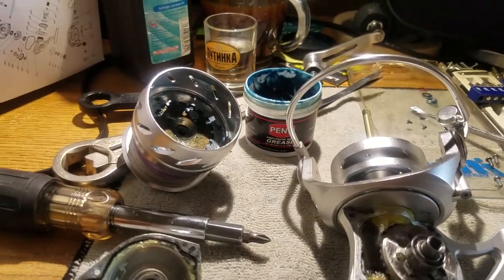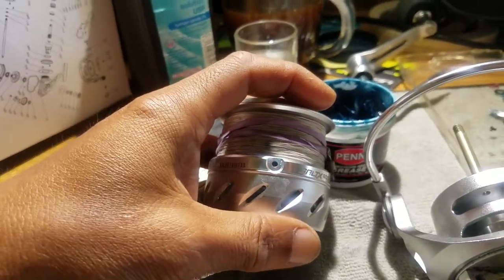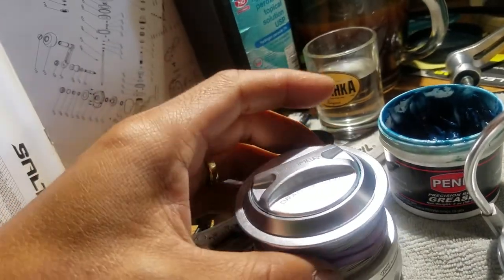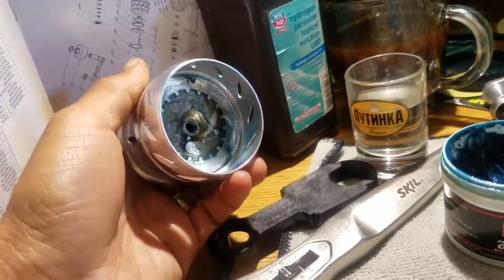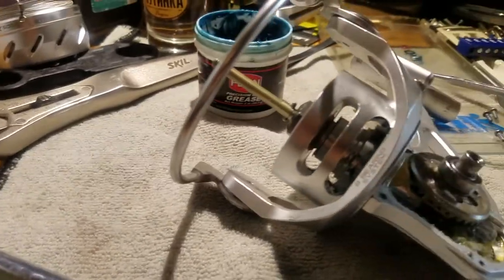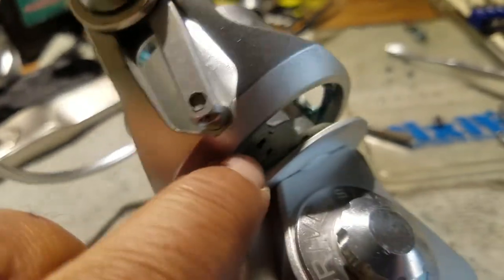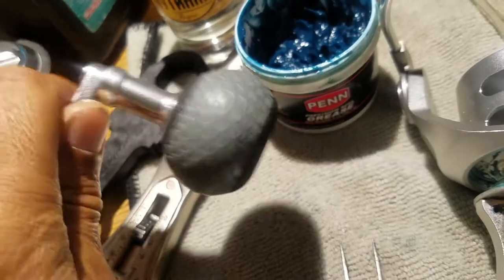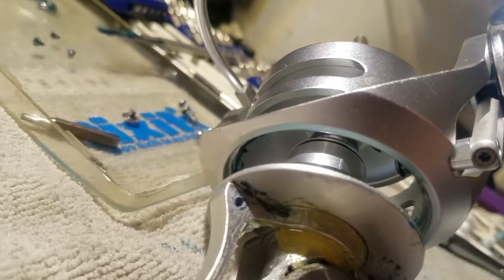SALT X Tsunami 6000 - Debunking The "Fully Sealed" Claim!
This is the beginning of a series of proving or Dis-proving the "Fully Sealed"  claims of this reel. This series began because of frustrating scenarios which occured when I contacted Tsunami Headquarters for assistance. I initially called Tsunami because my Line Clip was missing, somehow during its use and after a long Surf fishing outing of which I used the Reel Directly in the sea water as I cranked in a nice Blue Fish from the shores of Breezy Point. I came home and started my rinsing process and as I usually cut my swivel off and always tie new one each of my outings I did not use the line clip. But when at home after rinsing and drying that's when I usually clip my braid line to the line clip for air drying and storage,  it was then I noticed my line clip came out.
When calling Tsunami Customer Support,  the rep had no idea what I was talking about. She did not know the model at hand she did not And could not pull up my Serial number. She just was not helpful and was not even aware of her company product to assist. She instead referred me to the East Coast Rep. I reported this to the Tackle shop Bernies. And was told to keep trying them they will help eventually and they Should help with that part you need. As I am a Van Staal owner and user of their reels, it would be safe to say that the line clip is insignificant but none the less is is a part and based on the schematics of where the line clip retainer is located it is very necessary in the design of this reel because the retainer is beneath a cover that sits between the bail top body and lower access point to the main gear so if this small whole is present then of course sea water and sand grit will enter and hang out under the base of the Bail.
Main Reason for complete break down: Squeek Squeek every single turn just squeaking driving me Madddd. Thought it was the poor material of Aluminum rubbing on its self.. went through 3 hours of locating the squeek. Finally found it on the Worm gear! Yes, the worm gear Rusted on me!
Also, I love the reel at how it handles. But the piece of mind I wanted and assurance that I am owning a product that should perform as intended, well that's no longer the case and I have no confidence in this reel. P.S. Dont use the Bail make it Bailless because it tends to snap alot especially for those who are distance casters like myself and also especially if you pushing 5 -6- and even 7 ounces casting will make it snap and I have lost alot of expensive and hard to find lures and plugs..